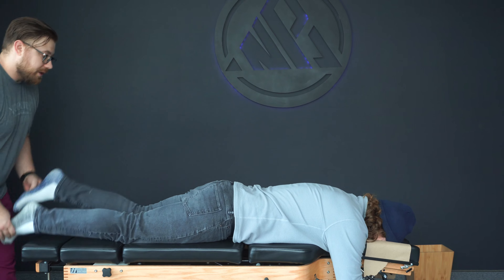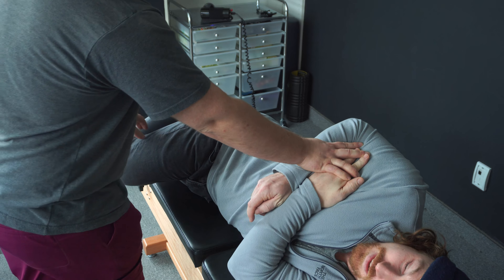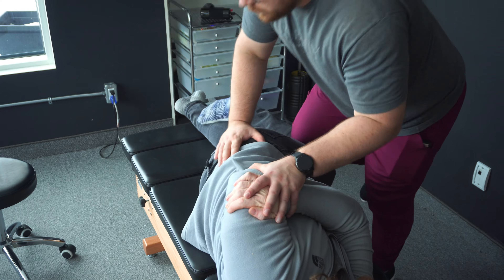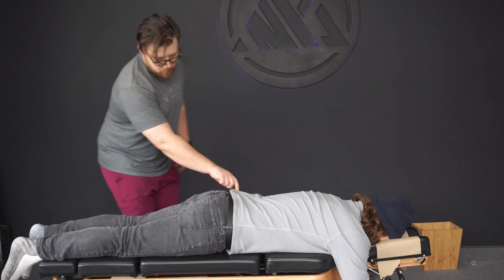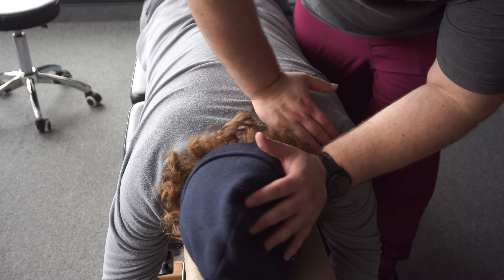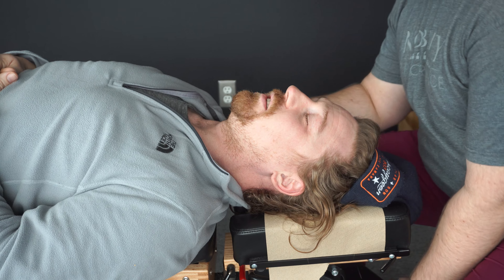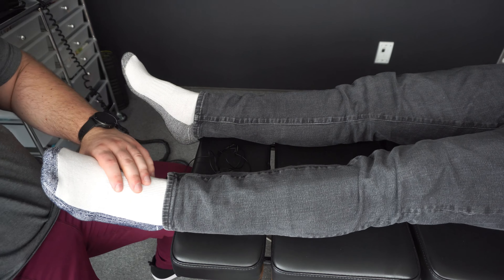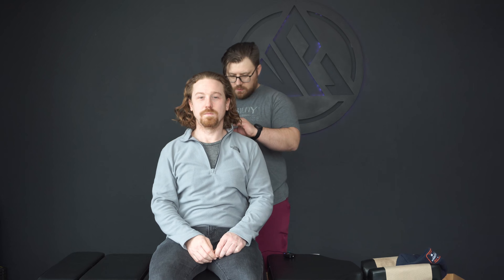Full-Body Chiropractic Adjustment for Rugby player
A local rugby player from the Lanark Highlanders came through today to start getting himself ready for rugby season, after a hard winter of manual labour.

In this video, I test for inhibited (weak) muscles and help to restore their function & improve tracking around the joints, and deliver chiropractic adjustments to improve range of motion, pain, and function.

The contents of this video, including text, graphics, images, and any other material are intended for informational and educational purposes only and are not intended to substitute for professional medical advice, diagnosis, or treatment. Please consult your physician for medical advice. Always seek the advice of a physician or other qualified healthcare provider with any questions regarding a medical condition. Never disregard or delay seeking professional medical advice or treatment because of something you have read on this website or on the internet.

Don't try this unless you are a licensed chiropractor.